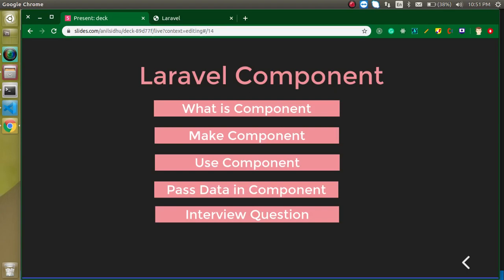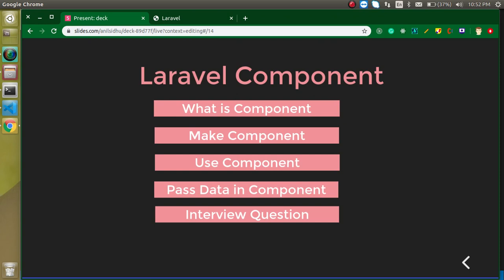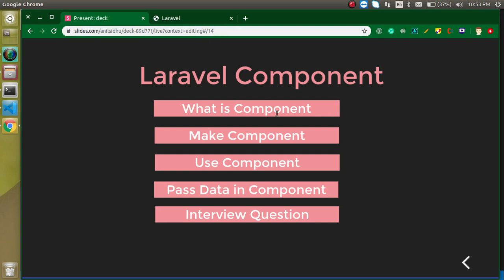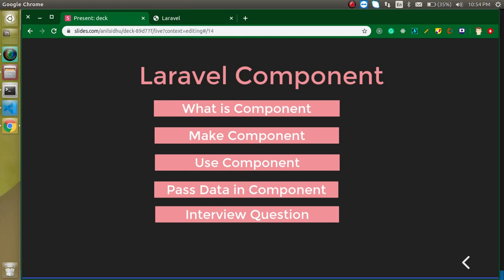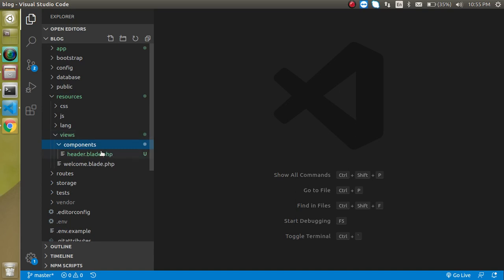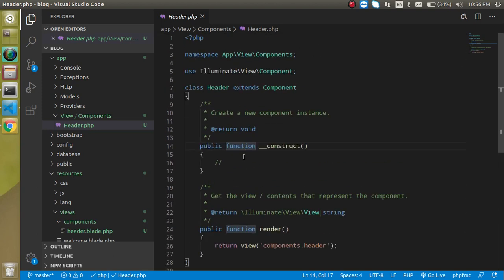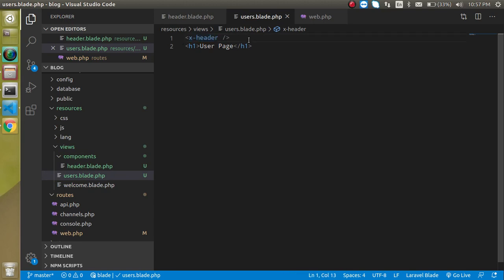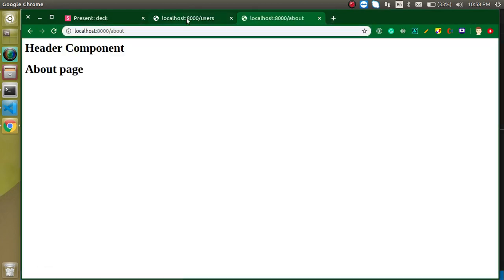Laravel 8 tutorial # Component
in this laravel 8 and 9 video tutorial, we learn what is view and how to view in laravel 8 project. this video is made by anil Sidhu in the English language
we also learn new update which is coming with laravel 8th version
laravel full course with every topic
steps of this video
how can we Call component
Pass Data to component
Interview Question for component